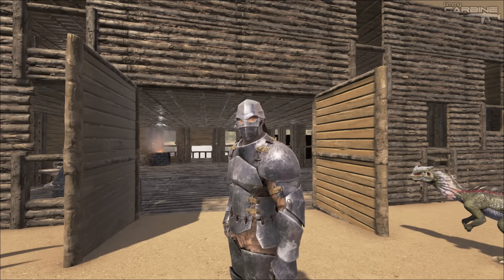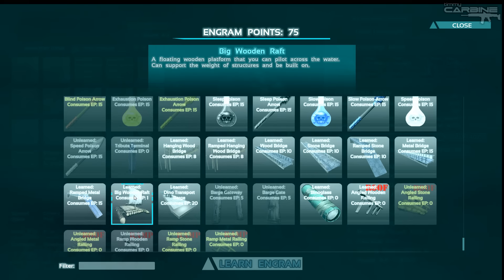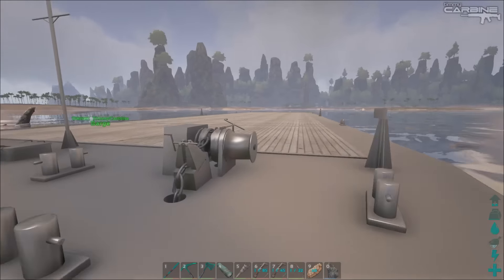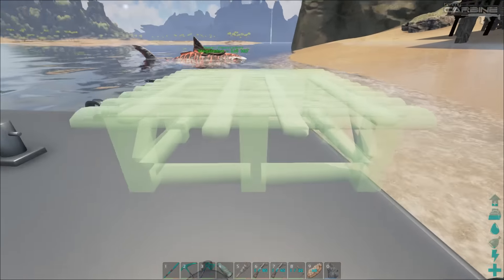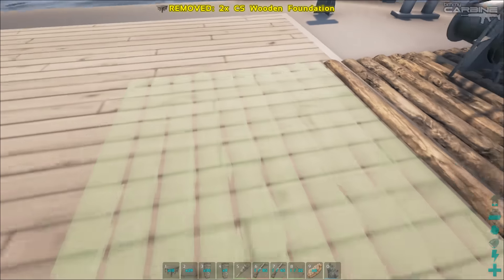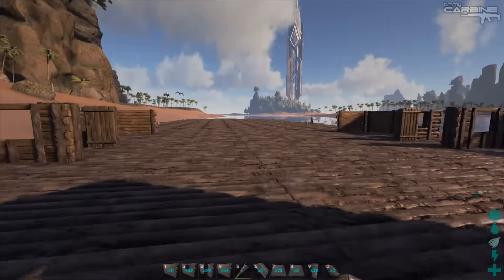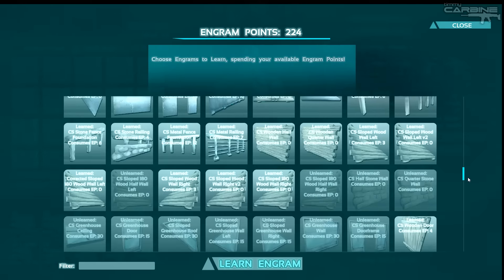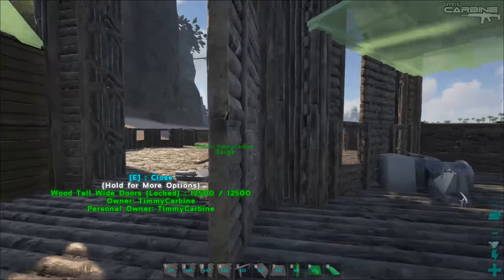Ark:SE No Flyer Series E10 || Mobile Base Building || TimmyCarbine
In this series we play through the game without the use of flyers. Playing on The Center map with various mods. Check the link below for the mod list.

Don't forget to smash the "like" button if you liked the video.

Mods

--- Server Settings ---

--- Links ---

Twitch (Plans to stream in the future)

| Intro & Outro Song: Close Call by getjoolz